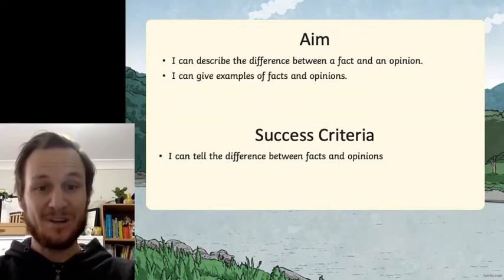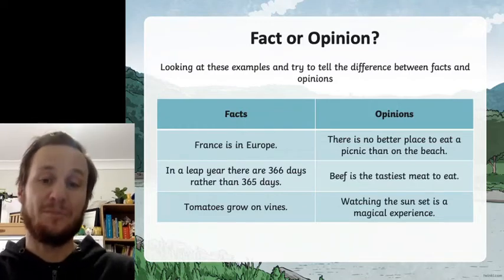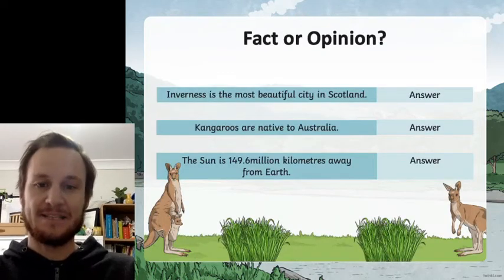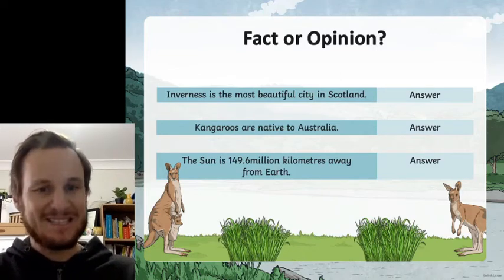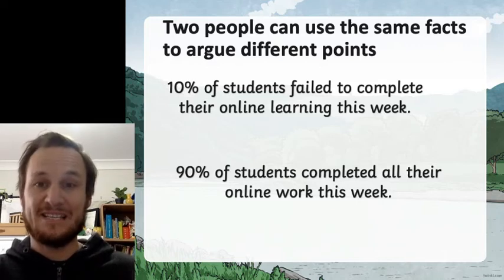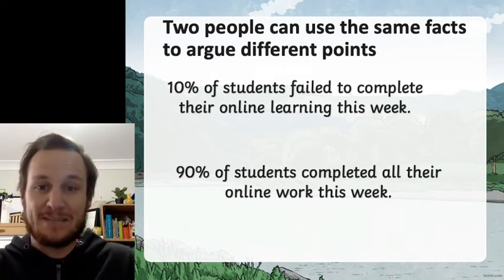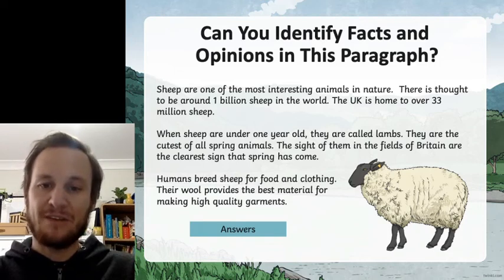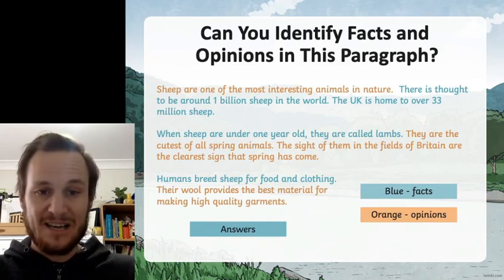Fact or Opinion